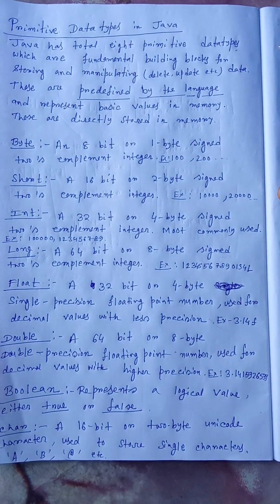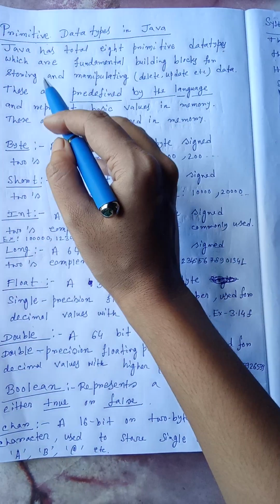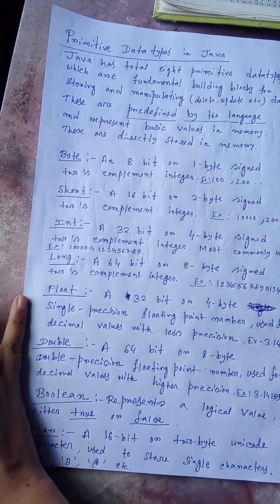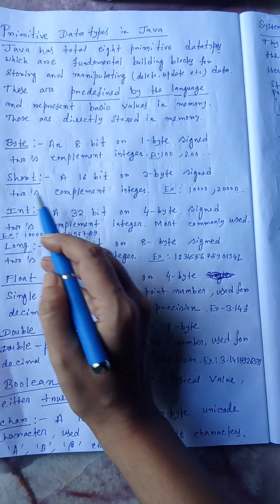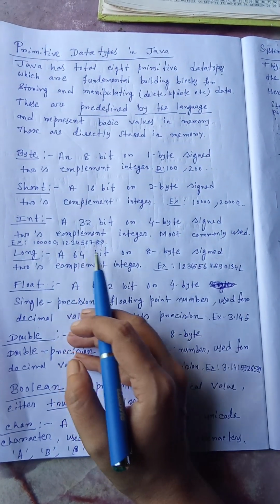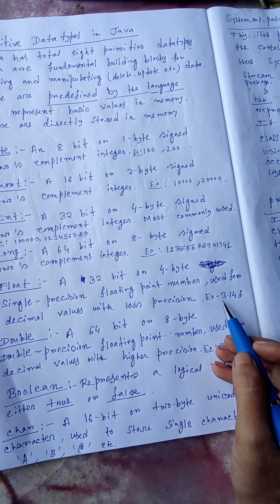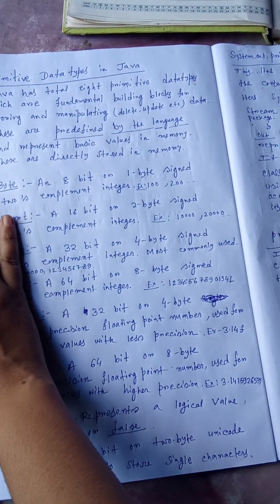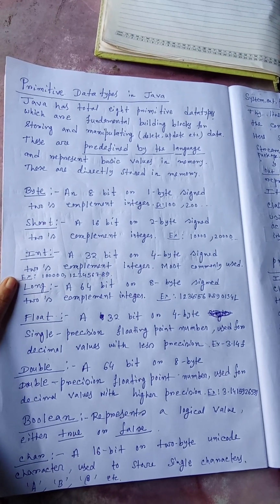PRIMITIVE DATATYPES IN JAVA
This video is about we what are the primitive datatypes in Java and how much memory space they occupy